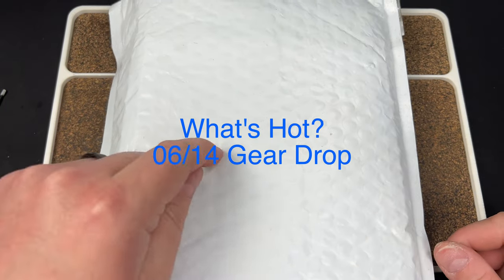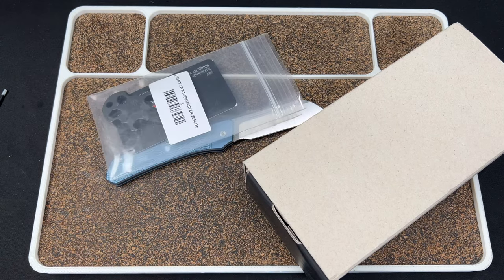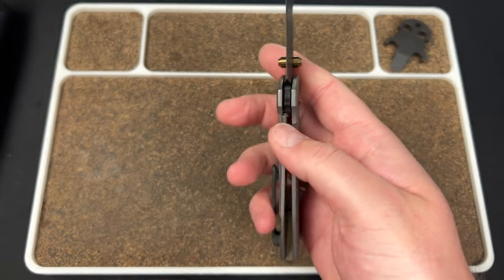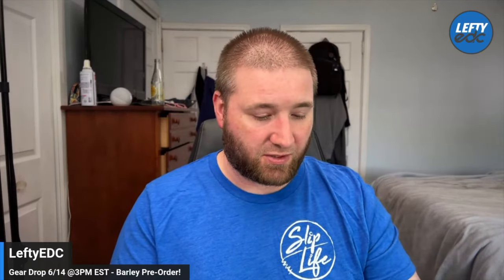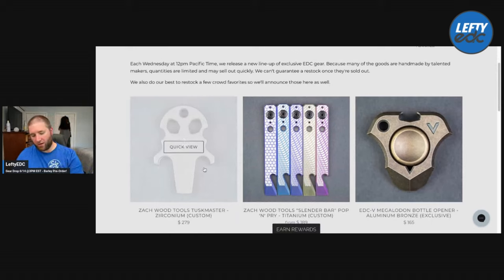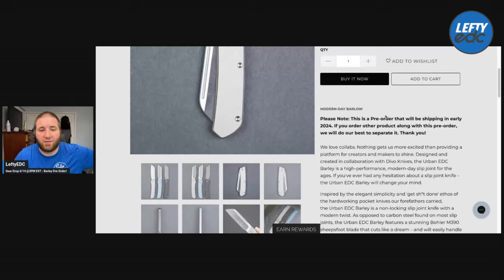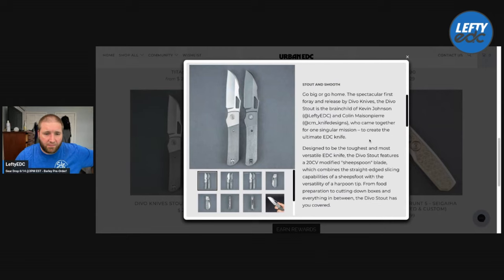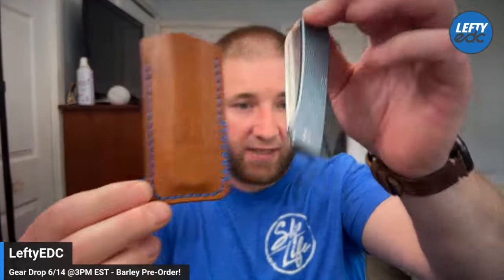What's Hot @UrbanEDCSupply ! - June 14th Gear Drop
3DCPrintings code Lefty20

-Kev